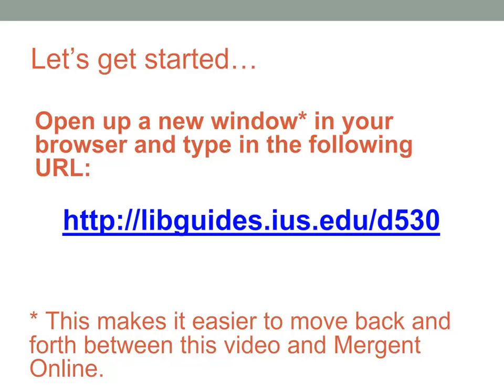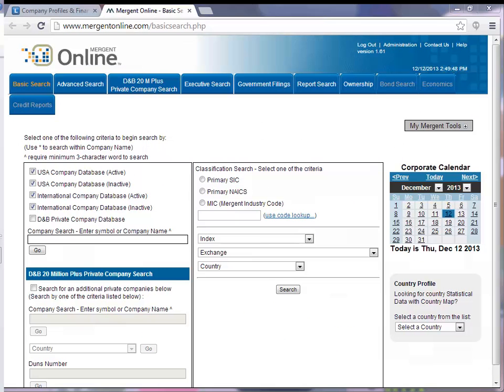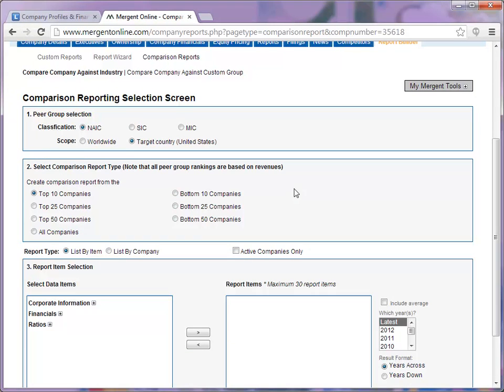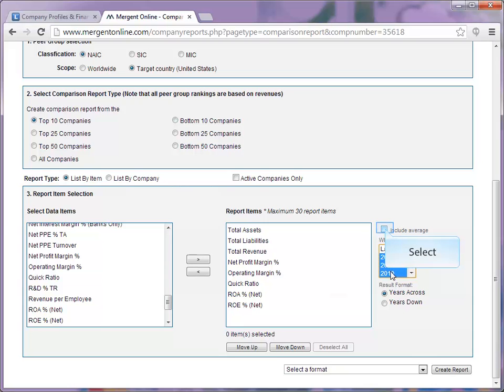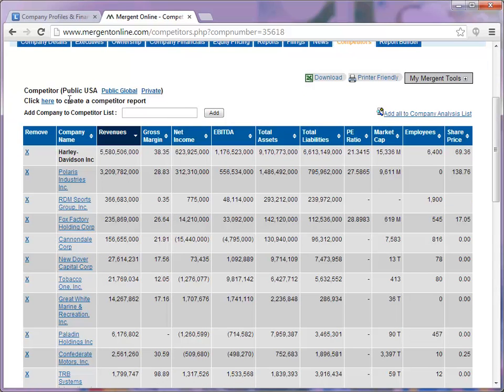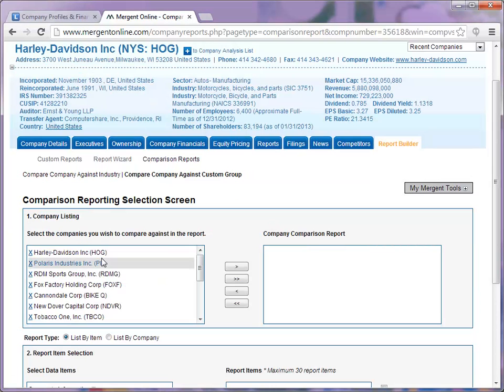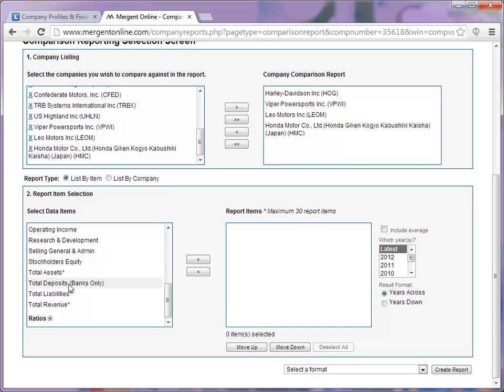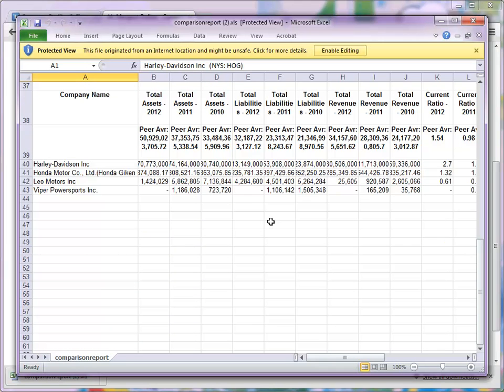Guide to Comparing Companies in Mergent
This guide walks IU Southeast users through comparing companies in Mergent Online.